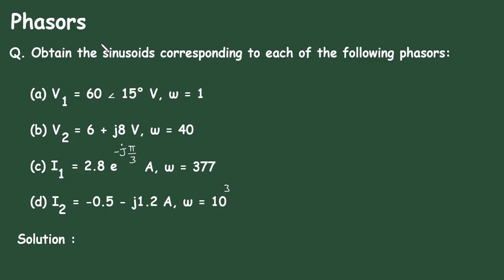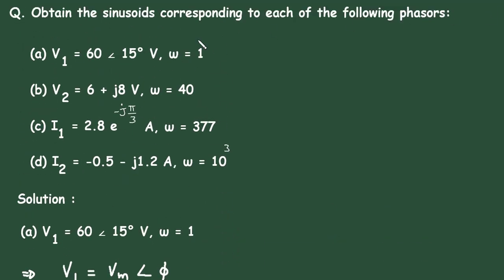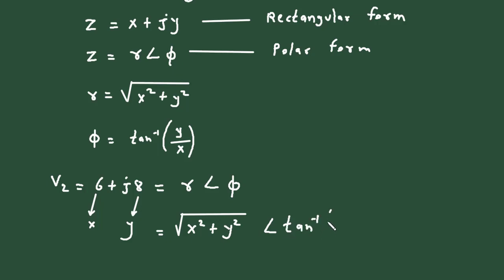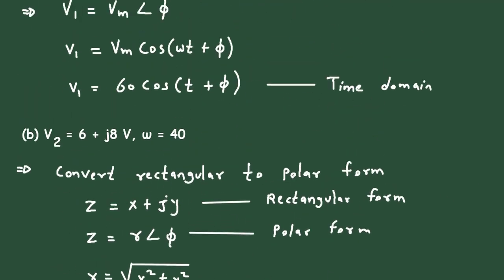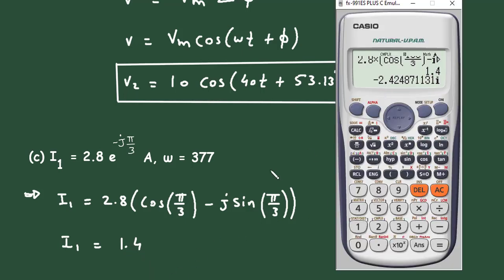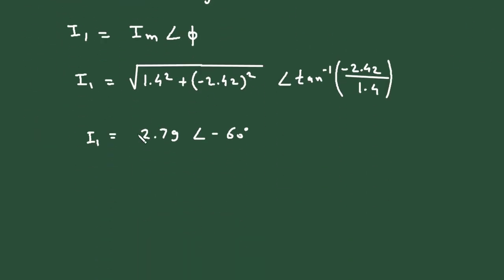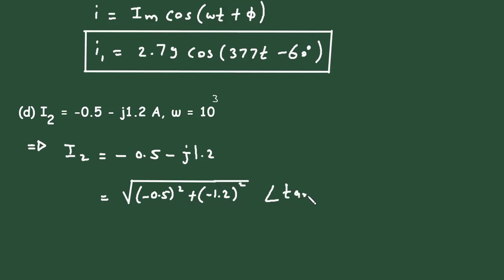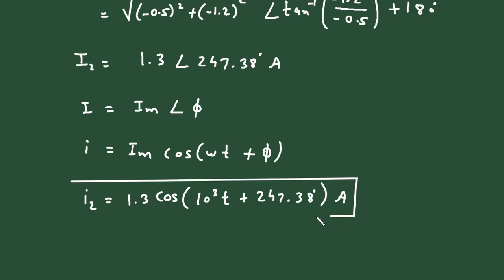Sinusoids to Phasors Conversion Solved Examples | Electrical Engineering